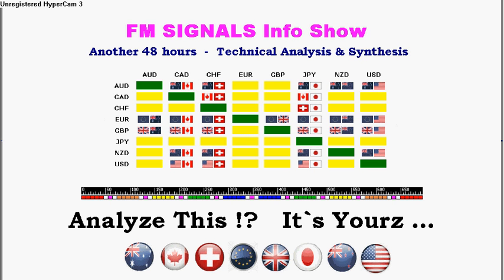2012/01/18 FM Signals USD/CAD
Video For Forex Traders !!! This Edition, with a short-term technical analysis & short-term technical synthesis of the USD/CAD Cross-Rate (1 United States DOLLAR in Canadian DOLLAR) - for the next 48 hours ...